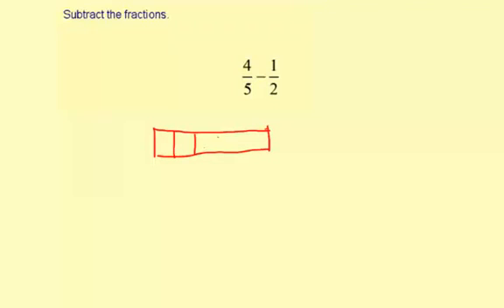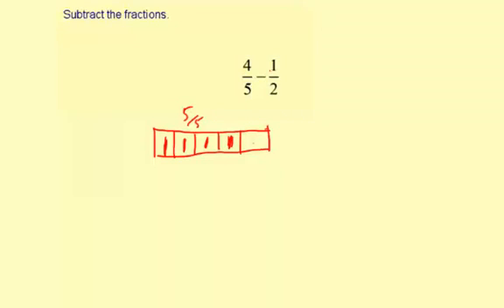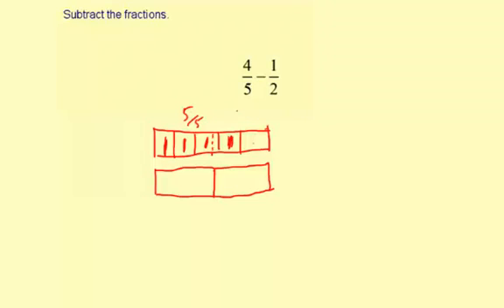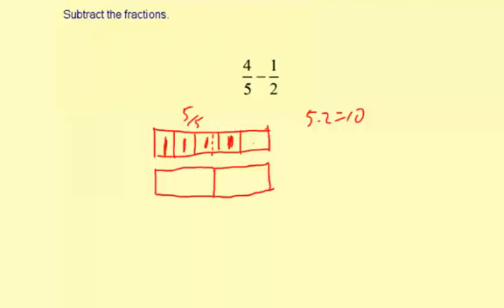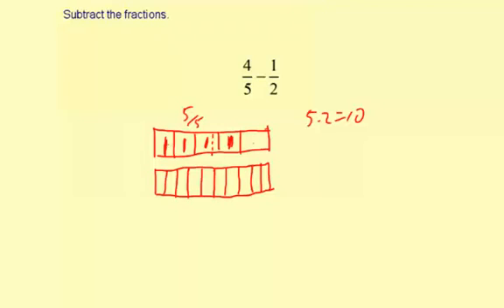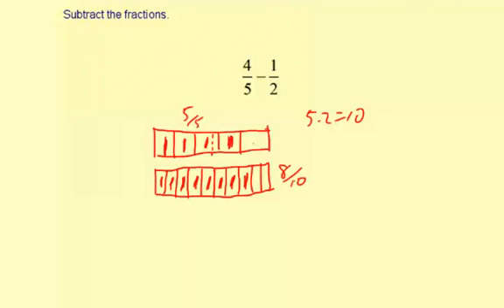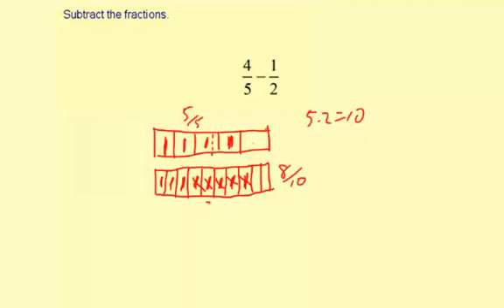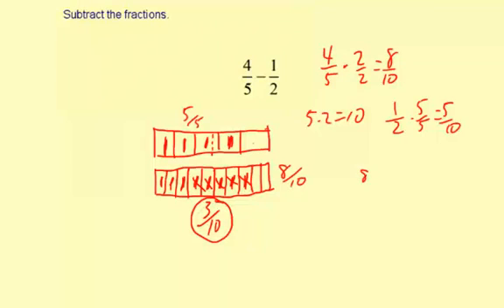07subFrac2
Subtracting Fractions